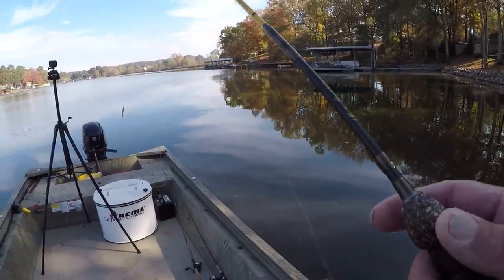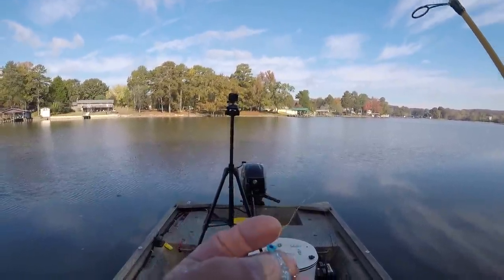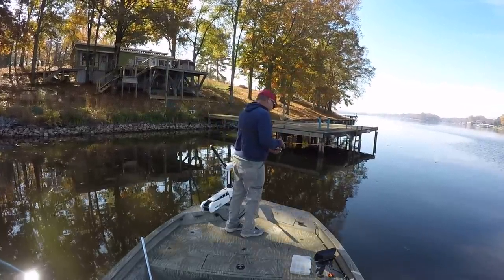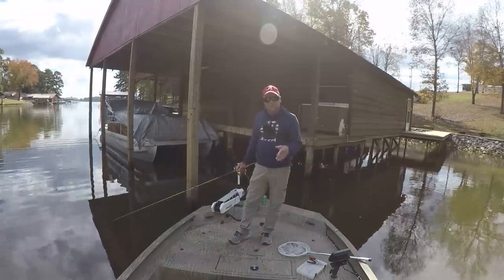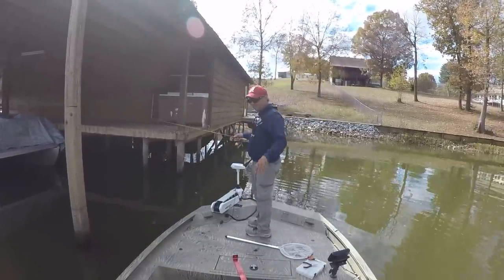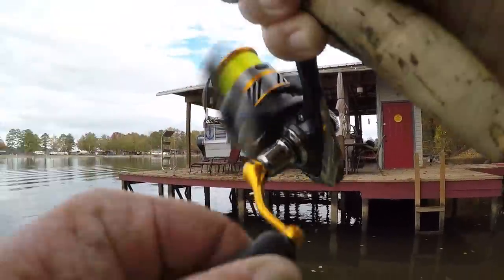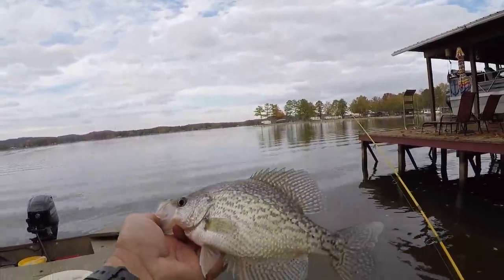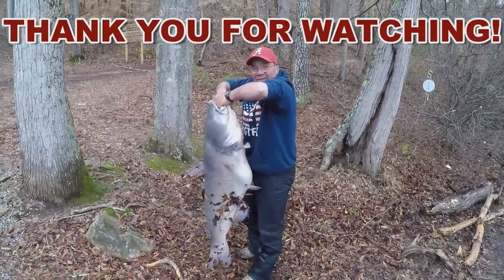FANTASTIC Setup For Crappie Fishing In The Fall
How to catch crappie in the fall with a jig! Crappie fishing secrets, rigs, setup, tips, techniques, and hacks all included! Great video for beginners too! I hope you enjoy the video!

JOB 28:28
And this is what he says to all humanity:
'The fear of the Lord is true wisdom;
to forsake evil is real understanding."